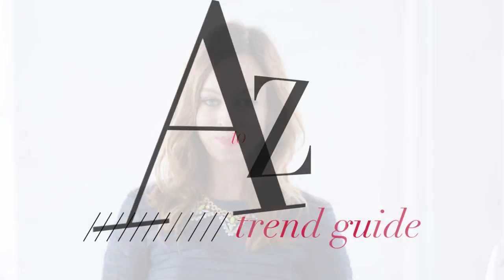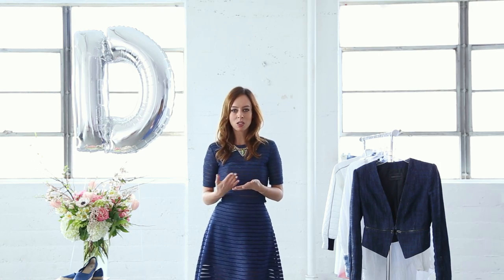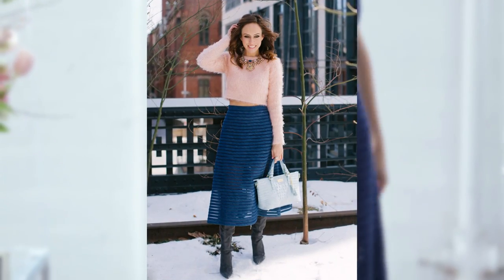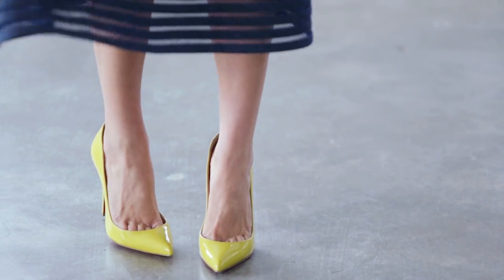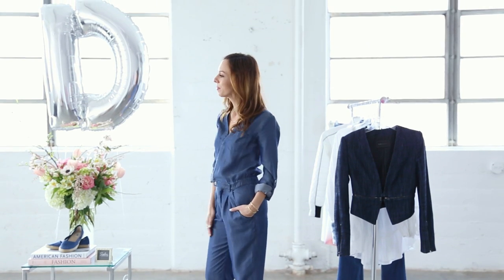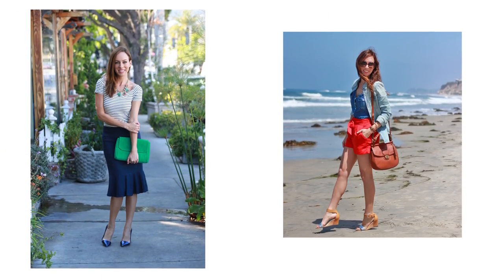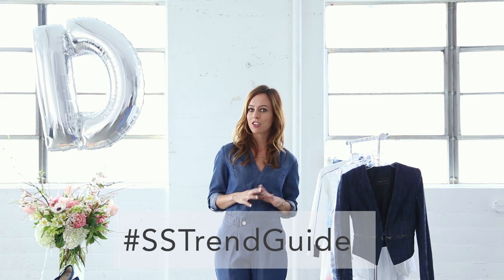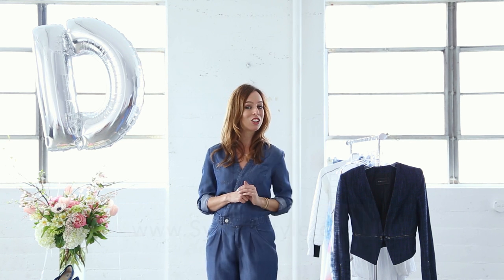How to Wear Denim Everything: A-Z Trend Guide Spring/Summer 2015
Welcome to the latest A-Z Trend Guide! I break down the hottest trends from fashion week. Then every Tuesday & Thursday I show you how to bring the runway to real life! Today, D is for... Denim Everything!

Check back every Tuesday & Thursday for a new episode!